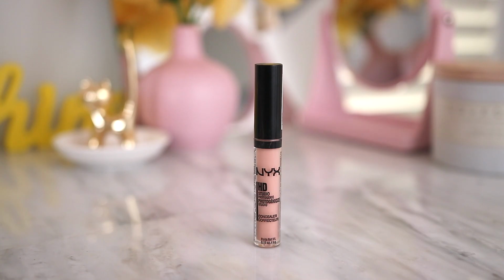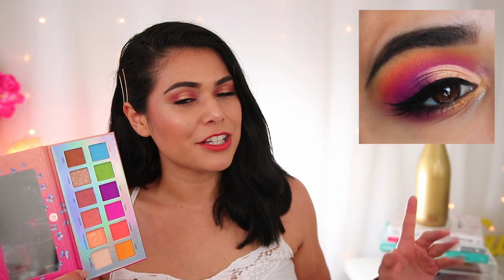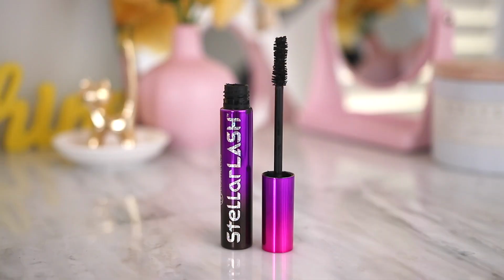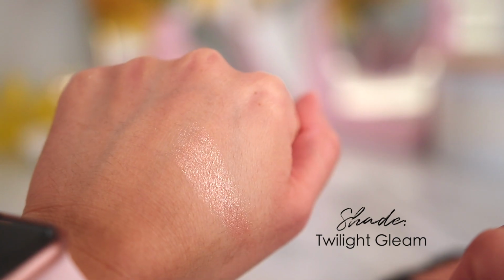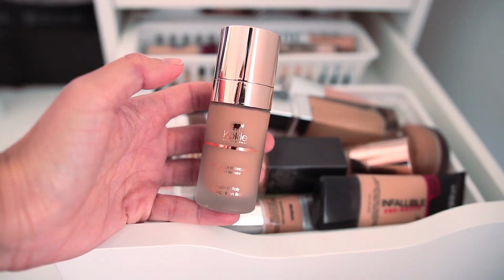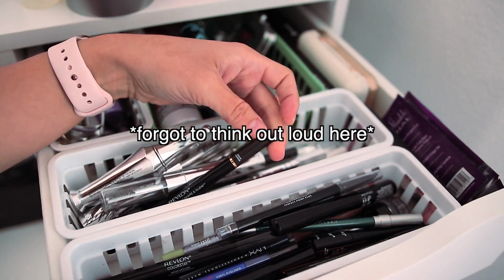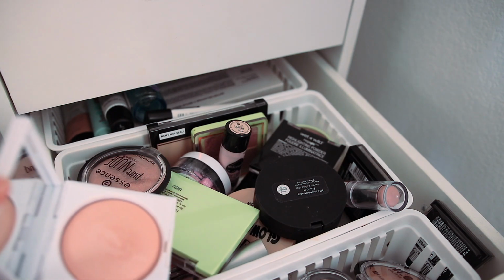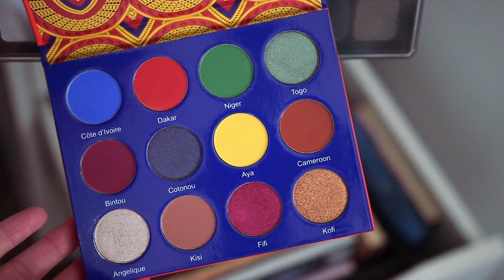My Makeup Routine is Changed FOREVER | Drugstore Shop My Stash May 2020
Finally, the second installment of my drugstore shop my stash series! WOW, this experiment taught me a lot, and there was actually a lot of makeup I CHANGED MY MIND about. I’m really excited to continue to shop my makeup collection to rotate through products and see how they really work as a part of a regular routine. See what’s in my makeup bag for May 2020.

✭ Products Mentioned | PR Samples Mentioned, All Opinions My Own. Thank you! ✭

BH Cosmetics Brow Duo
NYX HD Wand Concealer
BH Cosmetics Laviedunprince Palette
Karity Picante Eyeshadow Palette
Rimmel Wonder Ink Eyeliner
BH Cosmetics Stellar Lash Mascara (MINI SIZE!!)
Makeup Obsession Isn't It Peachy Palette
Revlon Skinlights Highlighter
L'Oreal Signature Rouge Lip Stain in I Achieve
Rimmel Lasting Finish Extreme Lipstick in Lit

Neutrogena Hydro Boost Concealer
Honest Beauty Loose Blurring Powder
Essence Super Last Eyeliner
Revlon ColorStay Brow Shape & Glow
Rimmel Scandaleyes Volume On Demand Mascara
Essence Sun Club Matt Bronzing Powder Palette
Juvia’s Place Serafina Blush
Covergirl Clean Fresh Tinted Lip Oils
Physicians Formula Rose Kiss All Day Lip Colors